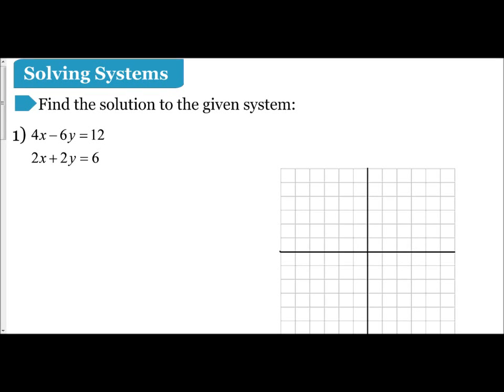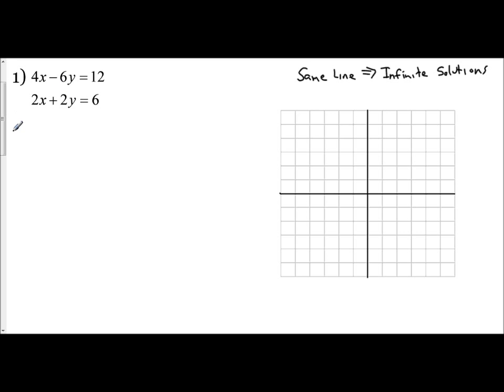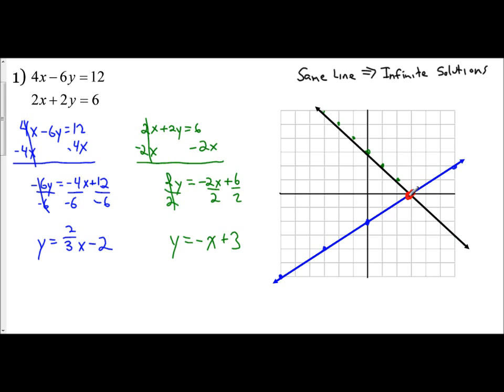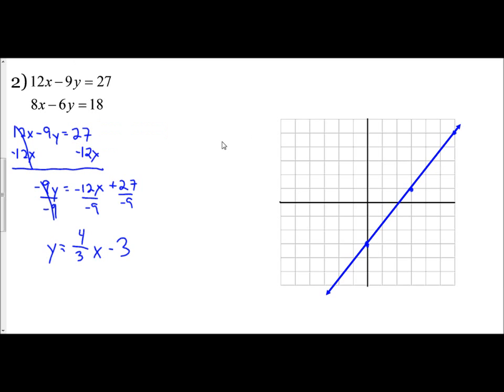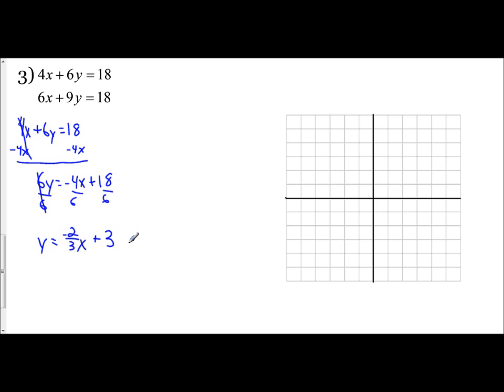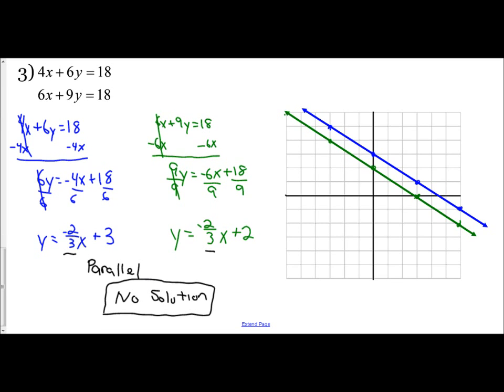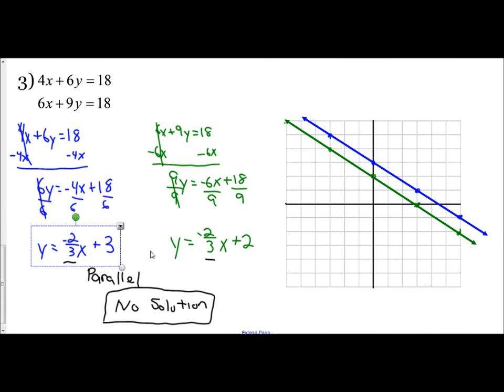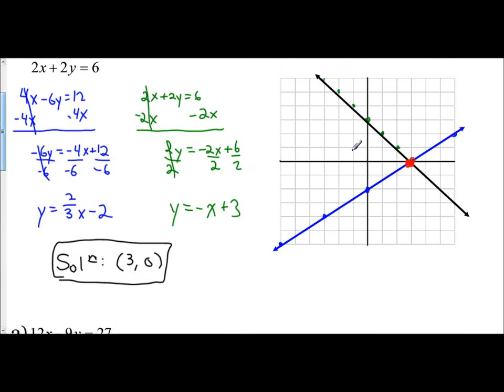Lesson 3.1: Solving Systems of Equations by Graphing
The following video examines how to graph a system of equations by graphing.  The video also examines how to determine the type of solution (One Solution, No Solutions, Infinite Soltions) by examining the graph & the equations.